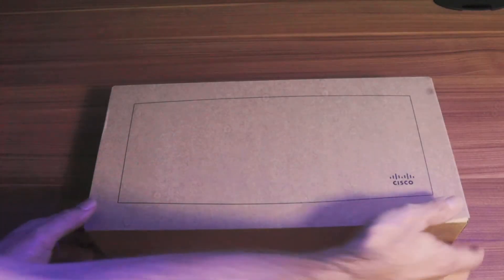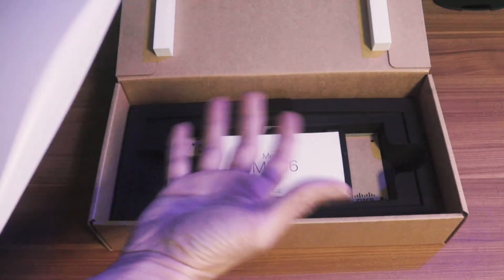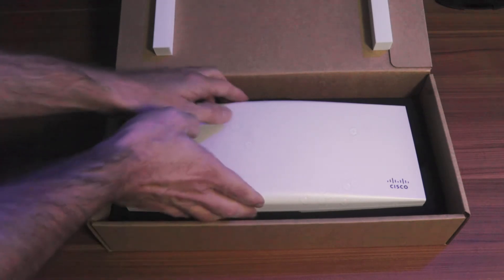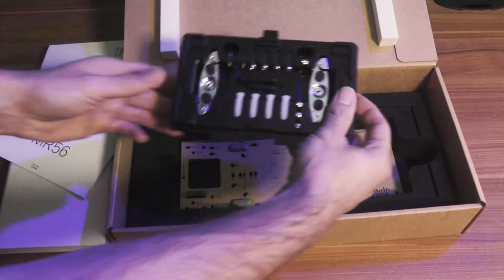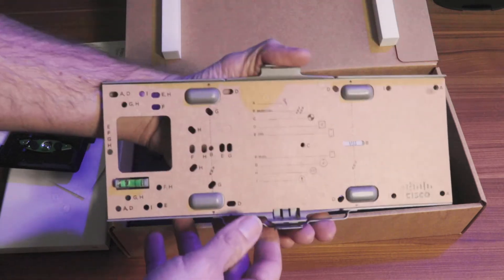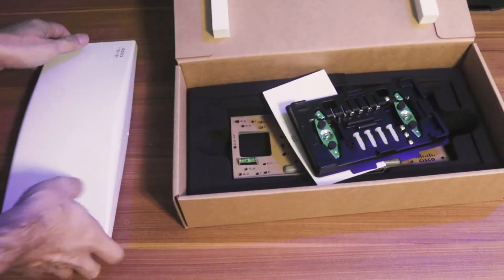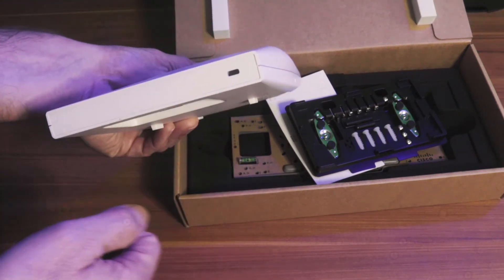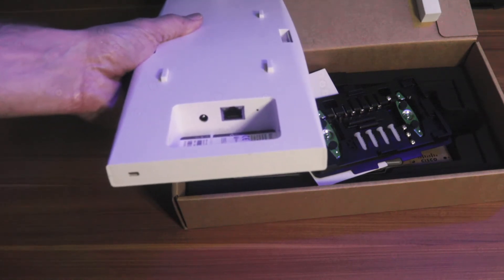Corporate Armor Unboxing: Cisco Meraki MR56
In this episode we unbox the Cisco Meraki MR56 access point.